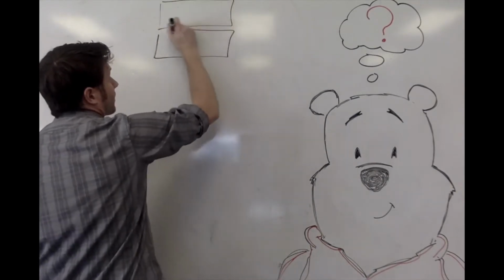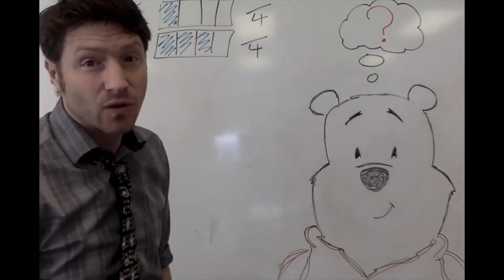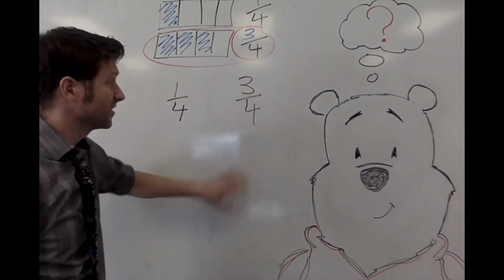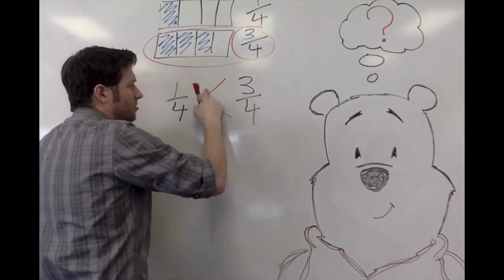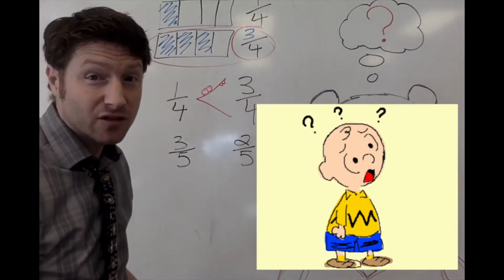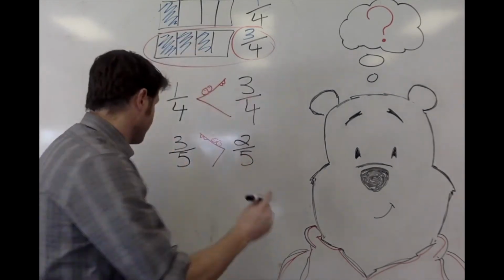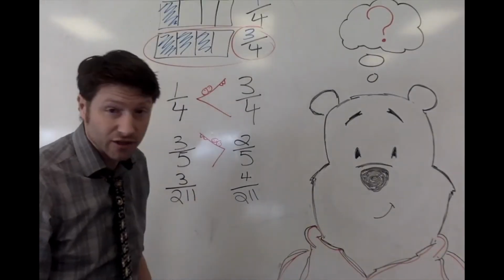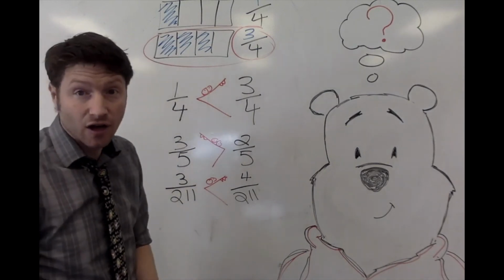Comparing Fractions: Same Denominator